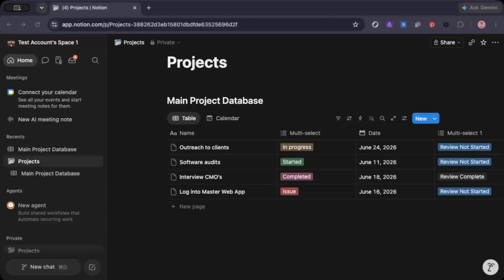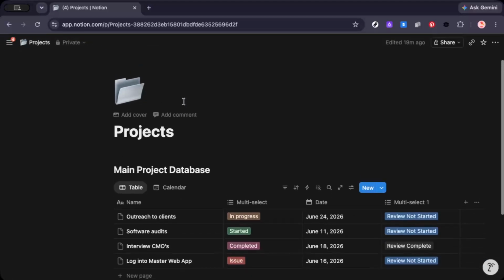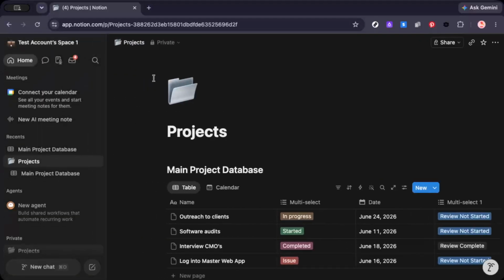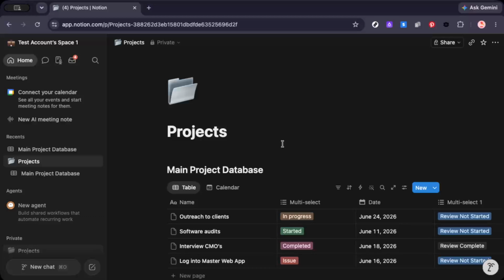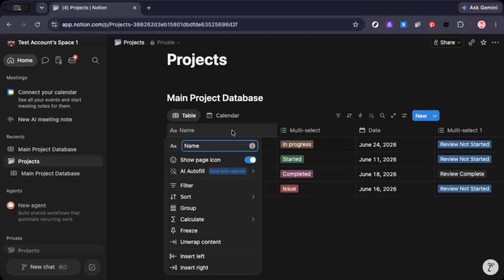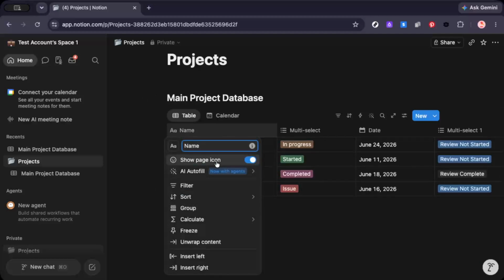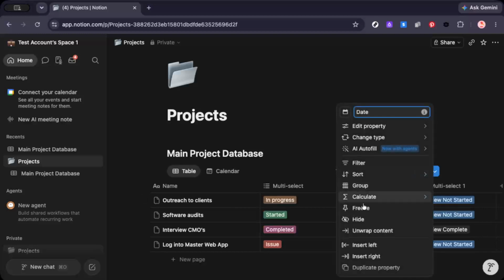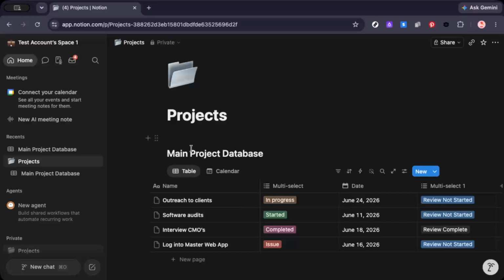How to Freeze Column in Notion (2026) | Step-by-Step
Learn how to freeze column in Notion so your key fields stay visible while scrolling through large databases. In this tutorial, we walk you through exactly where to find the setting, how to apply it to any database view, and how to adjust it based on your layout. This is the current, updated method that works with Notion's latest interface. Whether you're managing a project tracker, CRM, or content calendar, locking columns makes your workflow significantly cleaner. No plugins or workarounds needed — this is built directly into Notion. Watch the full walkthrough and set it up in minutes.